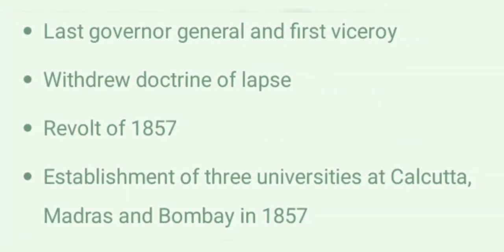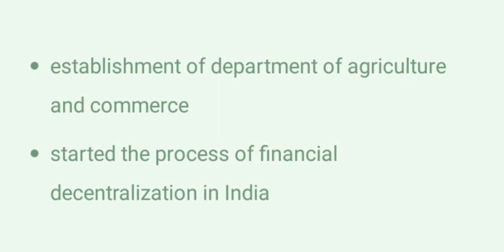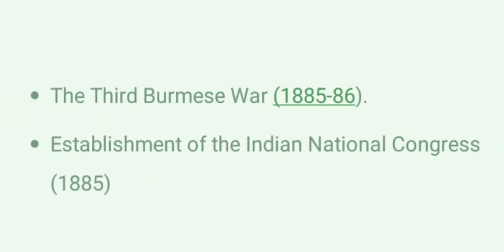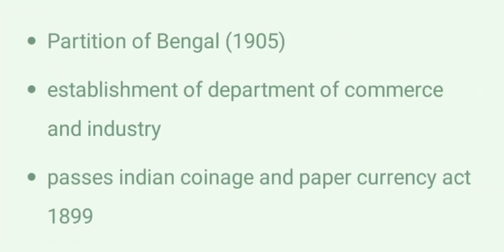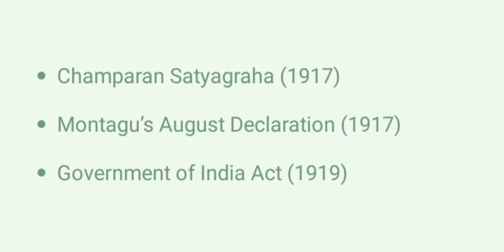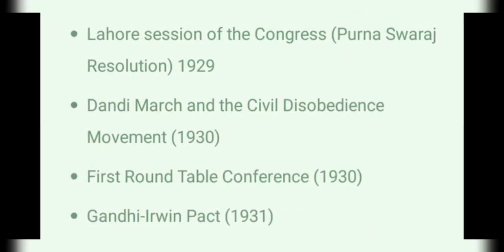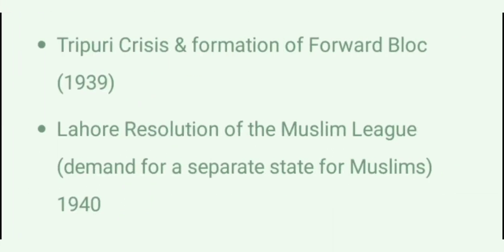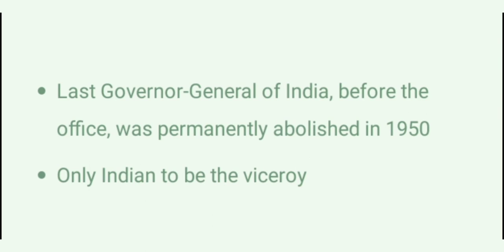Viceroy of British India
let's quickly revise the Viceroy of British India and the work being done in their tenure

for quick revision of history facts